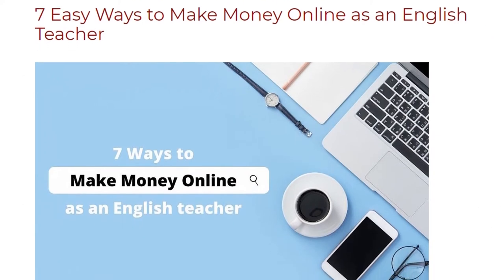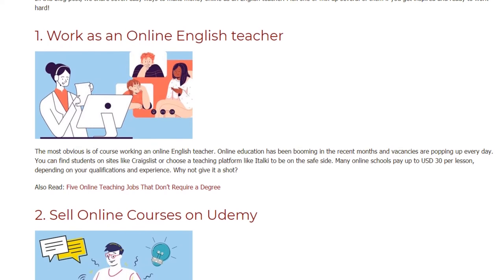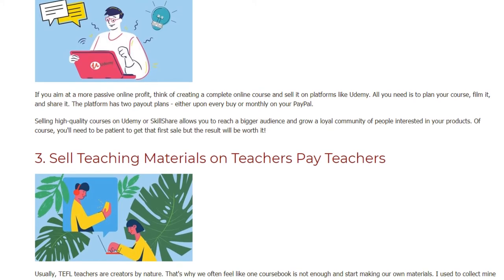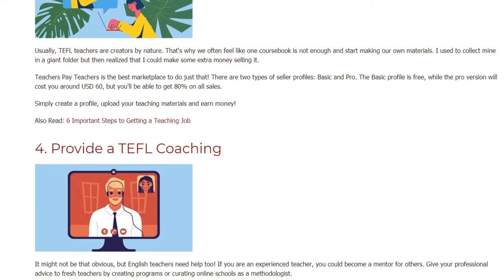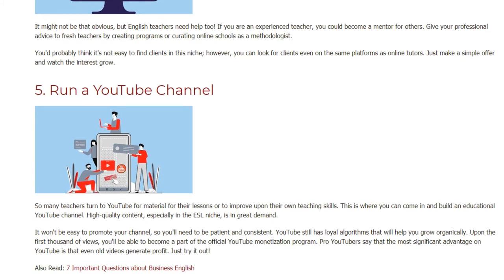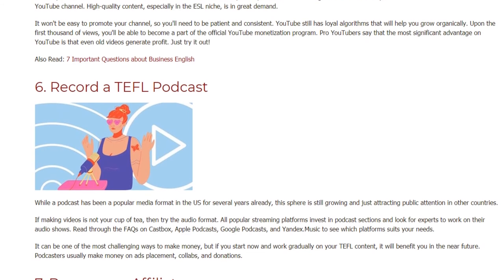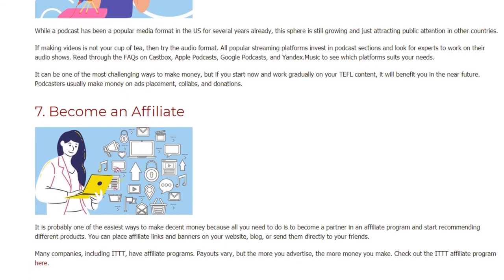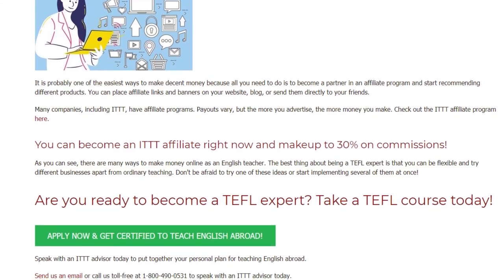7 Easy Ways to Make Money Online as an English Teacher | ITTT | TEFL Blog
Online English teachers have been in as high a demand as never before. The great thing about working as an online English teacher is that you don't even have to leave your home to make money.

In this blog post, we share seven easy ways to make money online as an English teacher. Pick one or mix up several of them if you get inspired and ready to work hard!